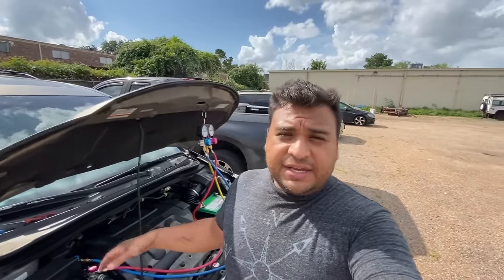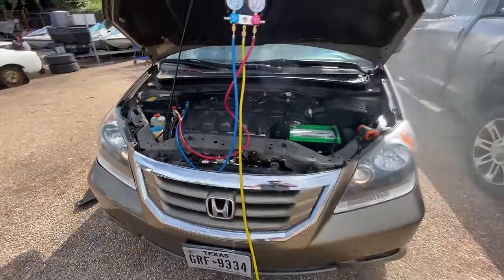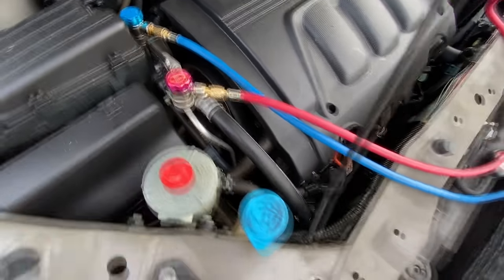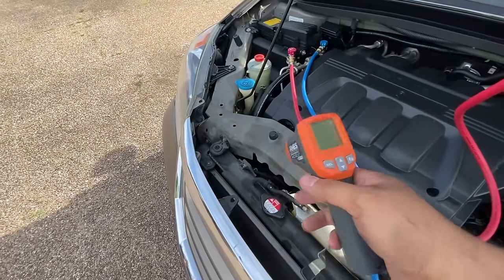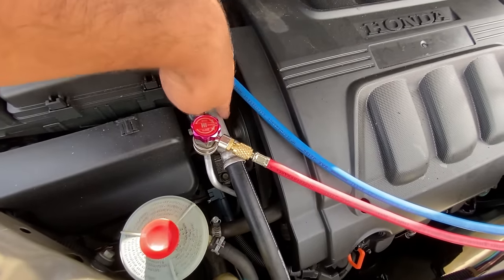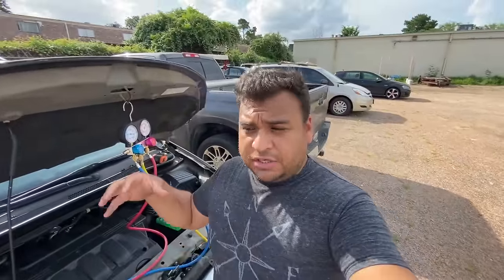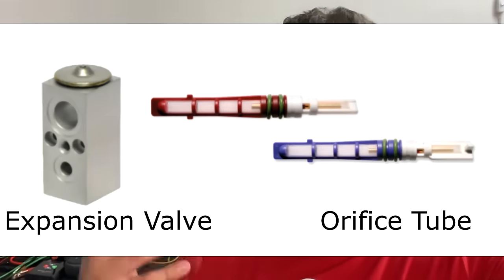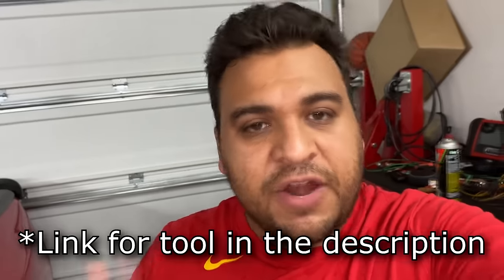HOW TO FIND A CLOG IN YOUR CARS A/C SYSTEM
In today's video we take a look at a 2009 Honda Odyssey w/ a 3.5 V6 engine. The owners complaint is that the air conditioning is not cooling even though they already charged it with refrigerant. The other symptom they have is that while the a/c is running, freon or refrigerant blows out of the back of the compressor. Refrigerant shooting out of the pressure relief valve is a sign that the system has a major clog or blockage. Watch and find out how you can locate a blockage in your a/c system using a thermal temperature gun.
INFARED THERMOMETER TEMPERATURE GUN
Check it out here!